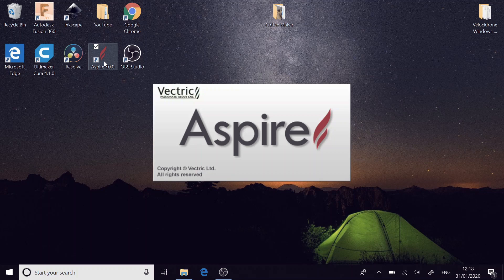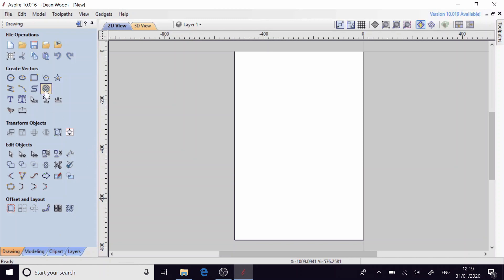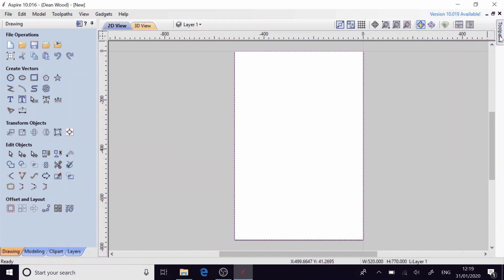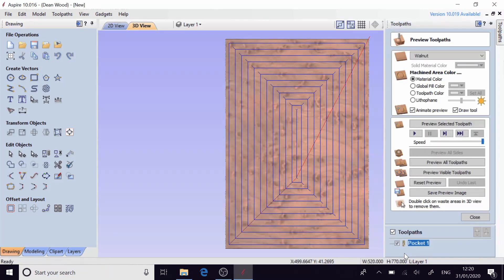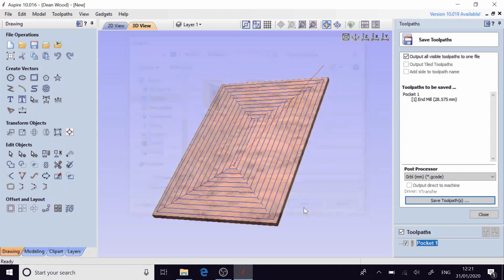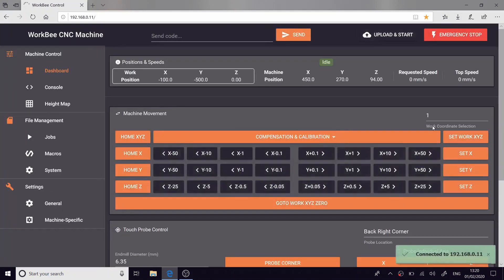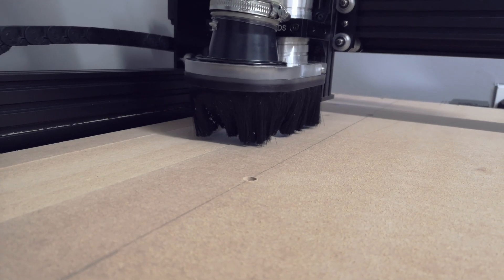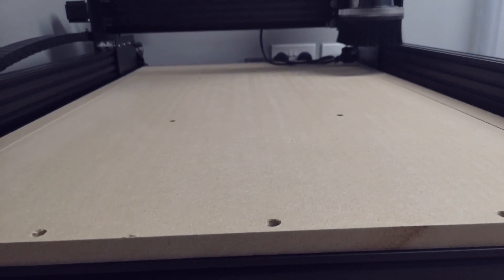Surfacing a Ooznest WorkBee wasteboard using Vectric Aspire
in this video I will be showing you how I created the pocketing tool path to surface my waste board.

It's a slight different video to my usual style but I feel I needed to show you where I've been for the last month.

If you have any questions please feel free to drop me a comment and I'll do my best to answer them for you.